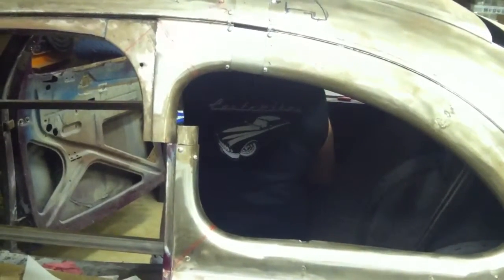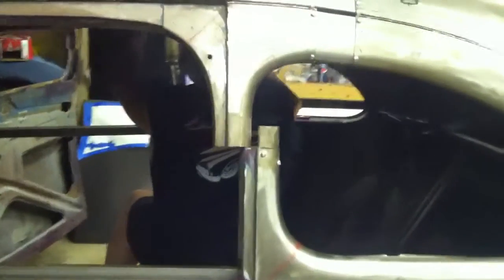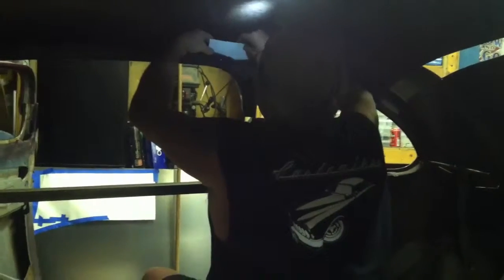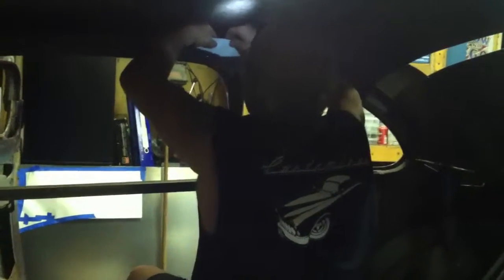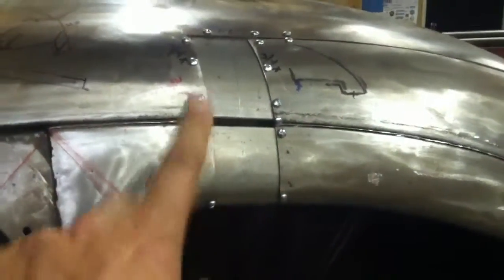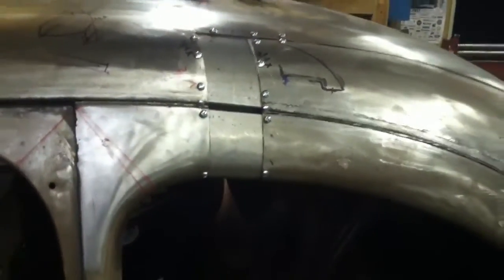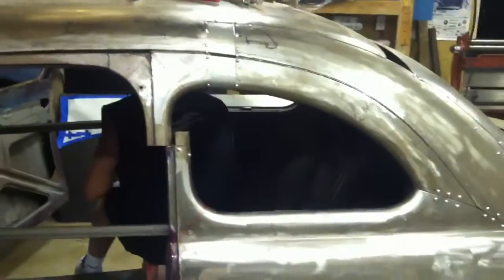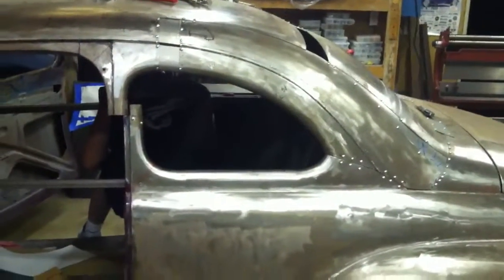Tinkering with inside reinforcements of the b-pillars on Jim's 46 Merc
Safety and structural reinforcement are a very important part of the chop top and spending the time now is well worth it =D